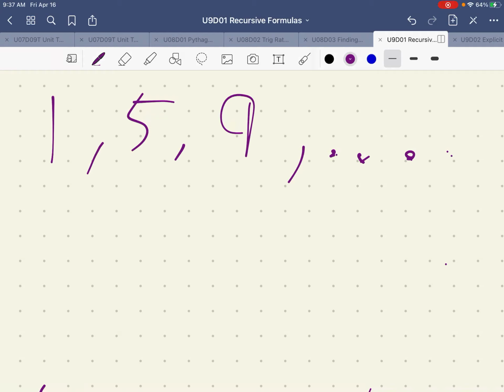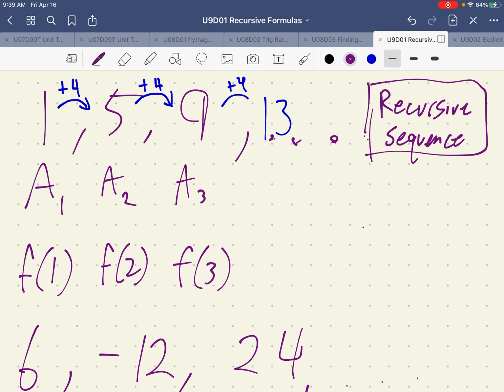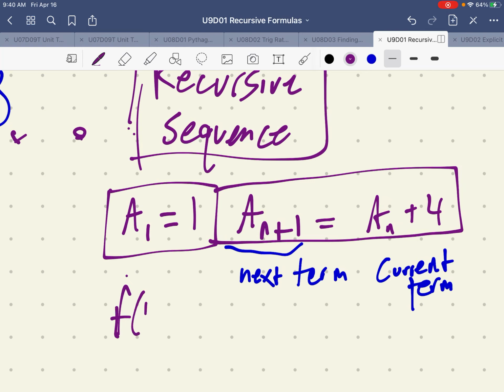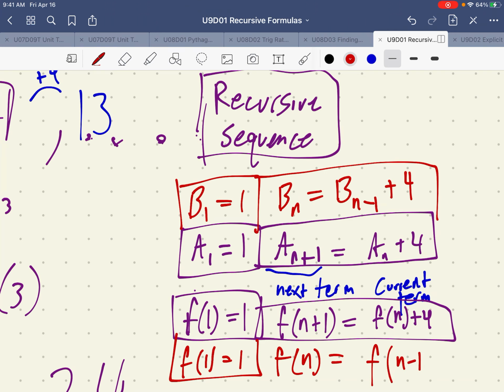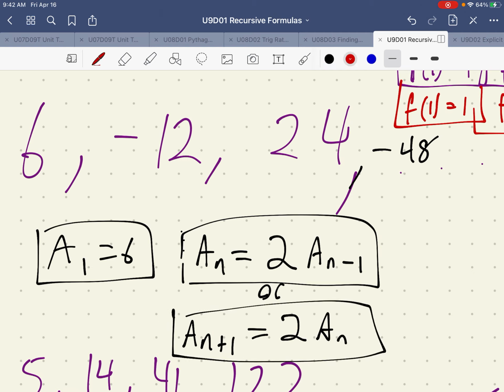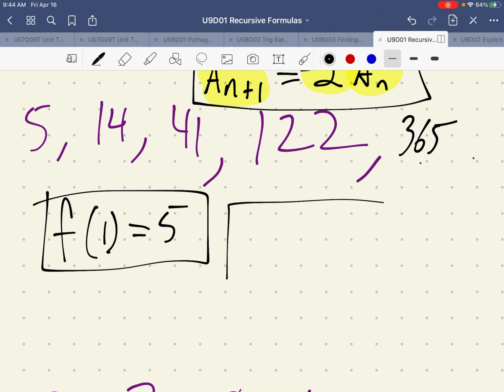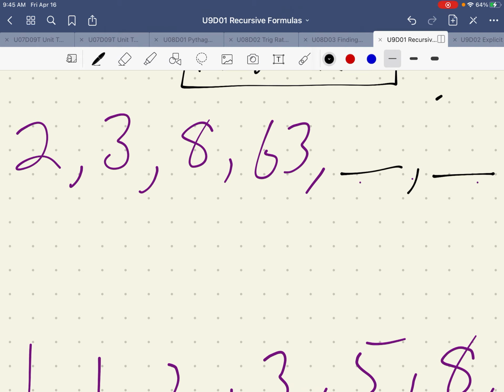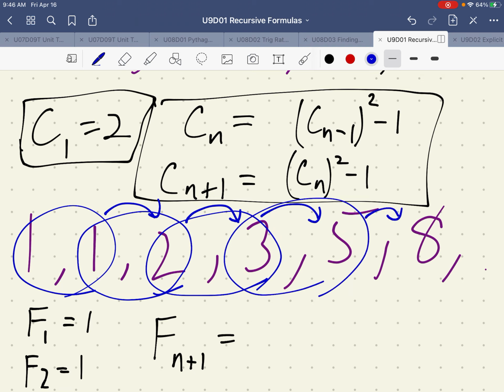U09D01 Recursive Sequence